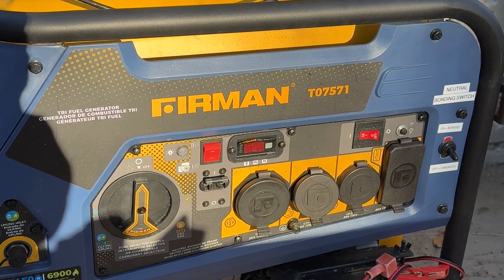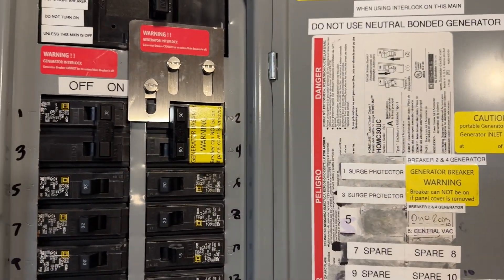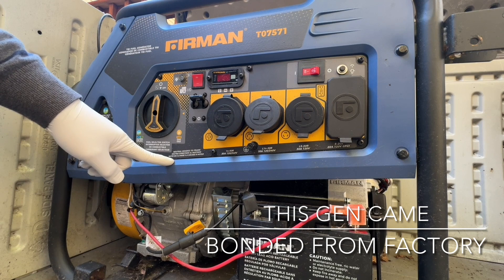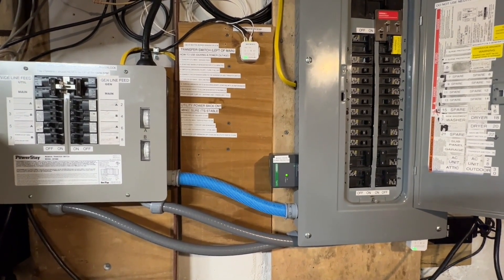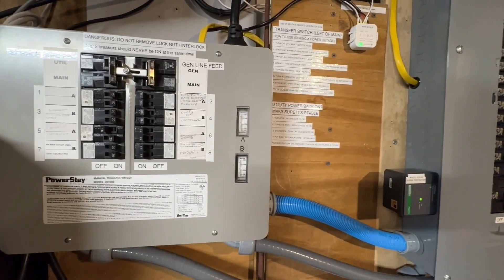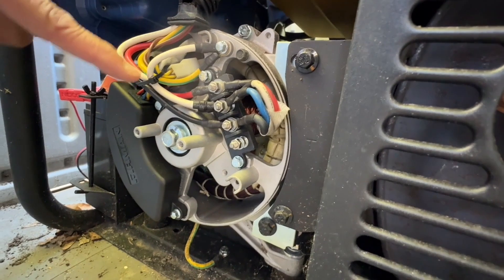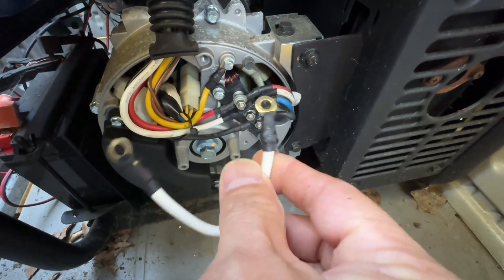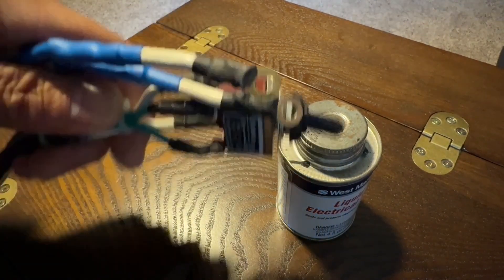How to make a Bonded Firman Generator Un-Bonded using a toggle switch | How to remove bonding wire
How to unbond a firman generator! This video will show you How to un-bond your bonded trifuel Firman Generator by removing a single wire. I also showed how I added a bonding switch so you can toggle between bonded or un-bonded.
Anyway, I recently installed an interlock system on my main panel. My old setup was a manual transfer switch that is NOT bonded. My Firman Tri-Fuel is a bonded type generator from the factory. In order for me to use this Firman Generator on my Main Panel with an interlock system, I have to make the Firman generator un-bonded.
I use this generator for other purposes... So I decided to modify it and added a switch to make the generator un-bonded to bonded by flipping a switch.

If your use case scenario is, a dedicated generator for your main panel with an interlock, just remove the bonding wire and call it a day! No need to add a switch.

Notes:
*Bonded means Bonded Neutral! Un-Bonded means Neutral is NOT connected to chassis or frame or ground.

**Regarding my old manual transfer switch - the neutral and ground wires are still located at the main panel. My future plan is to make this an independent panel for a solar panel system. Tasks include - moving all neutral and ground wires to make this an indpendent panel for solar. I must also disconnect the hot feeds from the main!